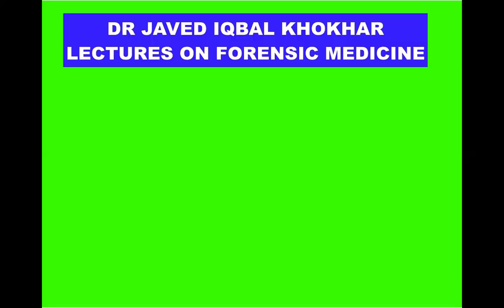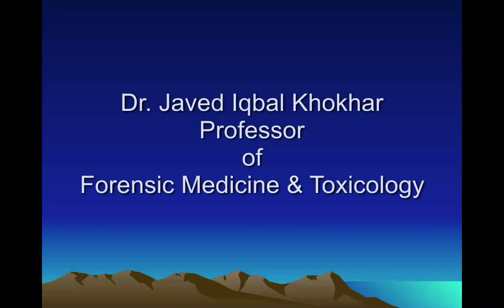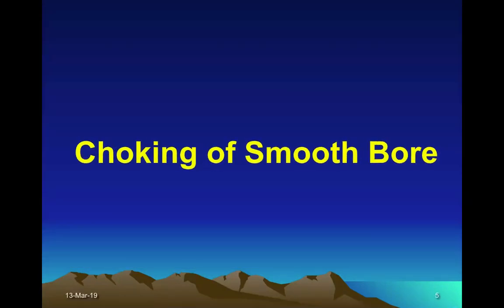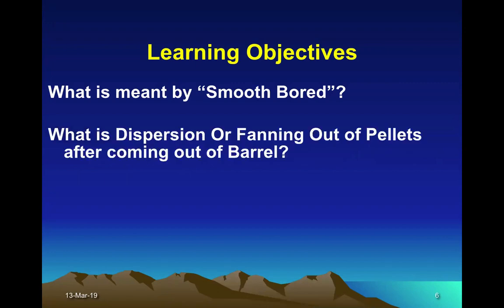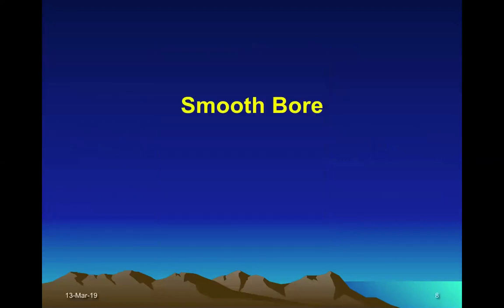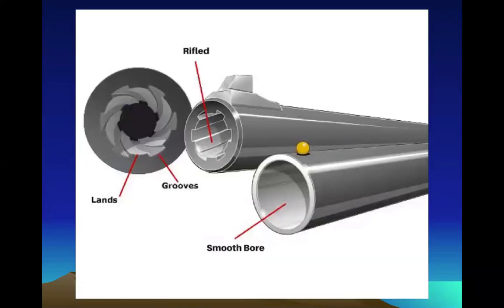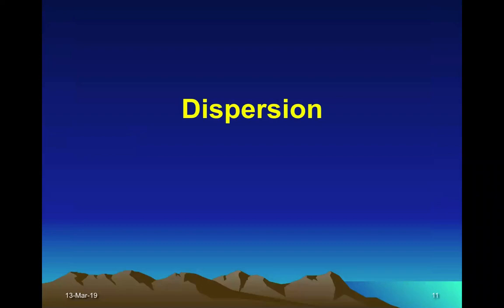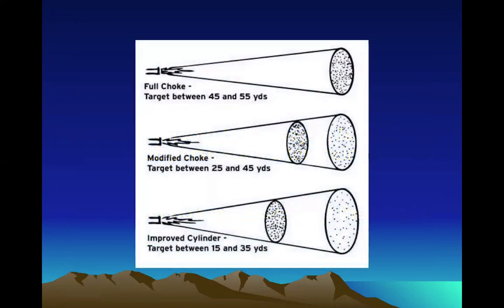4. CHOKING-1 IN SMOOTH BORED WEAPONS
THIS IS 4th LECTURE ON FIRE-ARMS AND IT'S MEDICO-LEGAL ASPECTS.
BUT OVERALL THIS IS THE 27TH LECTURE ON THE TOPIC OF FIRE-ARMS AND IT'S MECHANICS.

IN THIS LECTURE I WILL DISCUSS THE "CHOKING" IN SMOOTH BORED FIRE-ARM WEAPONS.
The Barrel is smooth throughout it’s length.
It has not been grooved by “Rifling”.
When the smooth bore weapon is fired, the pellets disperse soon after their exit from muzzle. This dispersion increases with the range.
The degree of dispersion can be controlled to some extent, by reduction in the muzzle end bore.
In Fire-Arms, a “Choke” is a tapered construction of a Gun Barrel at the muzzle end.
“Chokes” are most commonly seen in Shotguns, but are also used on some Rifles, Pistols or even in Airguns.
This reduction is significant but not more than 0.3-0.4 mm.
This is called Choking.

Chokes are implemented as either “Screw-In Chokes”, selected for a particular application.
Or
As “Fixed” permanent chokes, integral to the shotgun barrel.